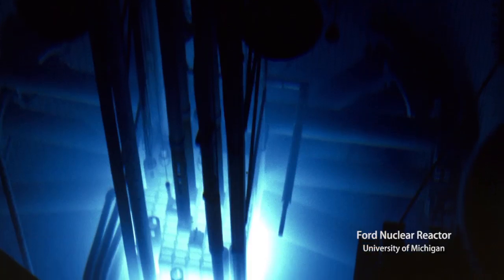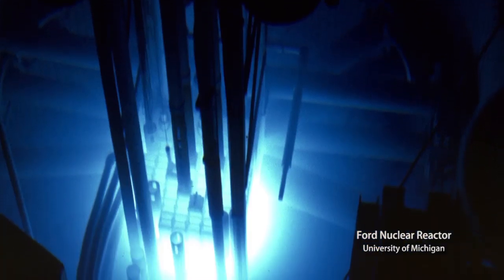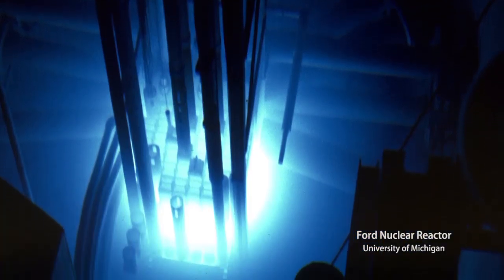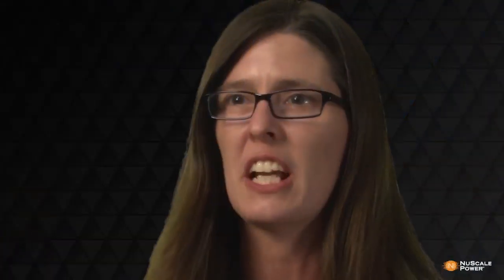Nuclear Energy's Future Powered by Karin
Hear how Karin Feldman of NuScale Power is contributing to the future of nuclear energy.